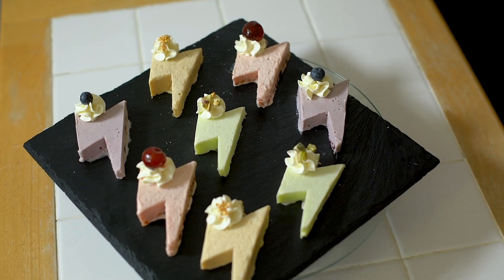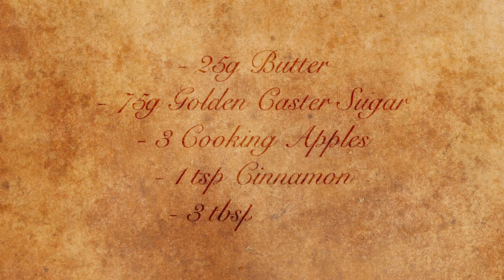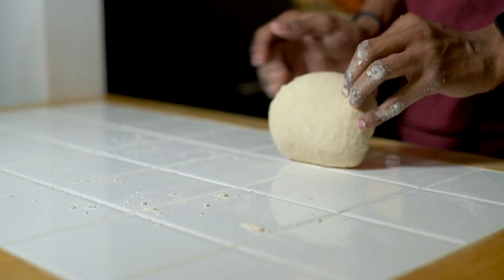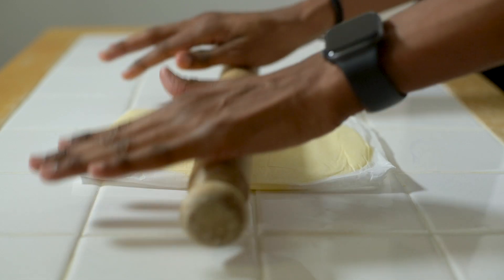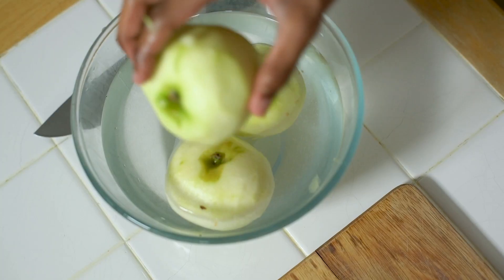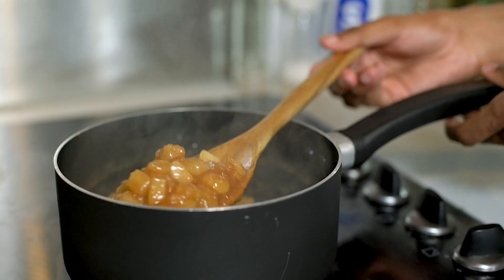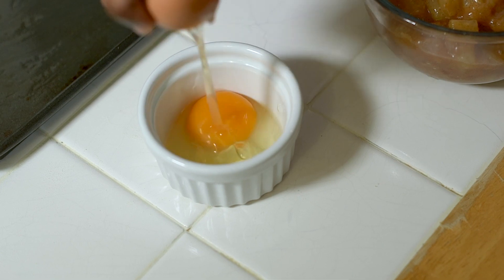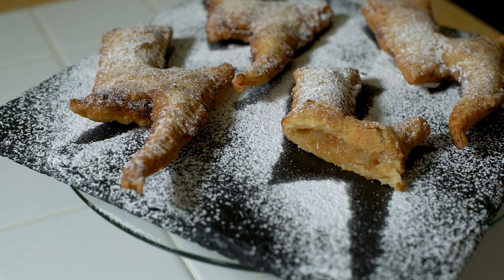Harry Potter APPLE PIES | Deep Fried Apple Pie Recipe | My Harry Potter Kitchen (Ep. 39)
The Great Hall Feast desserts just keep on coming and this week it’s a homemade apple pie recipe - with a lightning bolt twist of course!

In this week’s episode I’ll show you how to create some melt in the mouth Apple pies that are deep-fried just like the ones from McDonalds and filled with a deliciously sweet cinnamon apple filling!

New to my channel? Welcome to My Harry Potter Kitchen - the series where I'll be re-reading the books and creating a recipe for every food and drink item featured along the way! If you're a Harry Potter fan and love Harry Potter inspired food then you're in for a treat!

Missed last week's episode? Catch up on the recipe for our Harry Potter Ice-Cream Lightning Bolt Blocks

Fancy learning how to make deep fried apple pies at home just like McDonald’s? Follow my easy step by step DIY recipe using the ingredients listed below!

If you're a fan of HarryPotter and want to keep up to date with all the latest recipes from MyHarryPotterKitchen then be sure to subscribe and hit the notification bell so you don't miss a thing!

Harry Potter Great Hall Feast - Deep Fried Apple Pie Ingredients:
(For the puff pastry)
- 250g plain flour
- pinch of salt
- ½ tsp cinnamon
- 125ml water
- 175g butter
(For the apple pie filling)
- 25g butter
- 75g golden caster sugar
- 3 cooking apples
- 1 tsp cinnamon
- 3 tbsp water
- 1 tbsp cornflour + 2 tbsp water

I'll be back next week with another Harry Potter recipe!